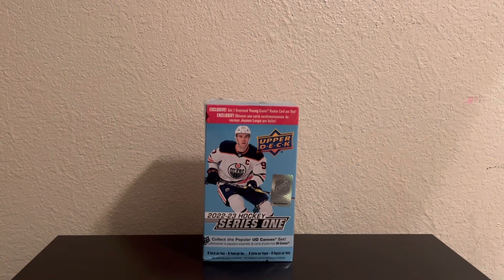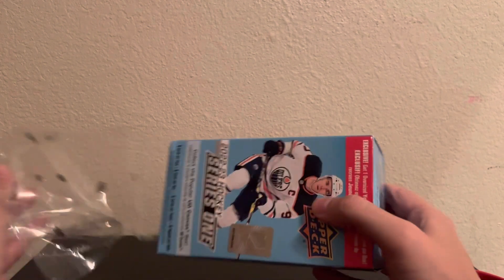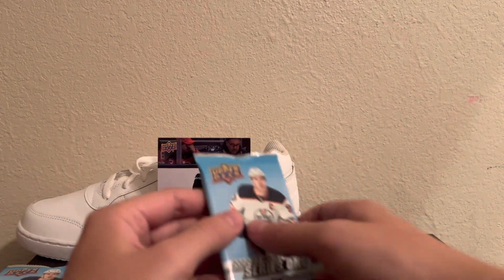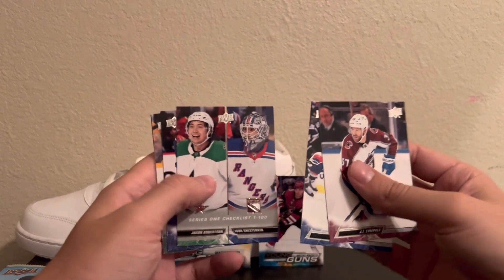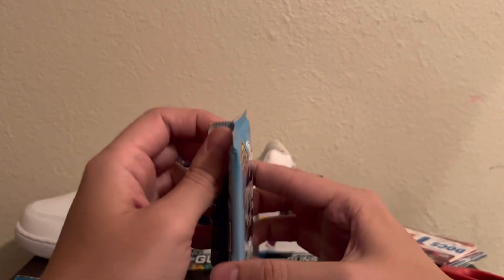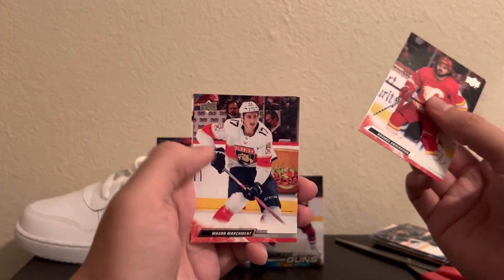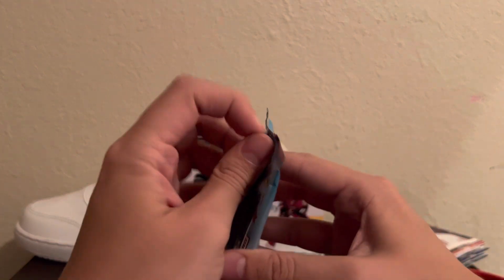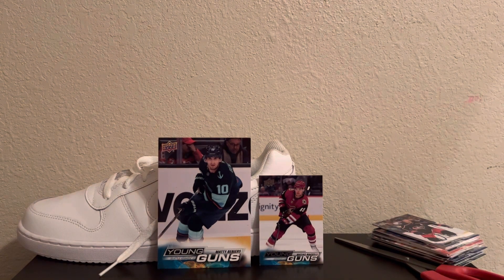[OVERSIZED YOUNG GUNS HIT] 2022-2023 Upper Deck Series 1 Blaster Box with Jumbo Young Guns Rip